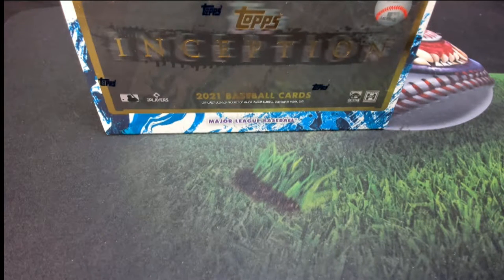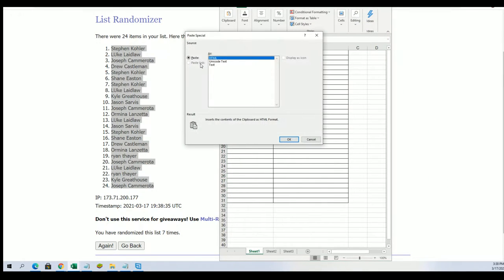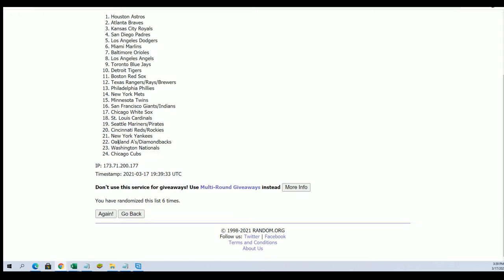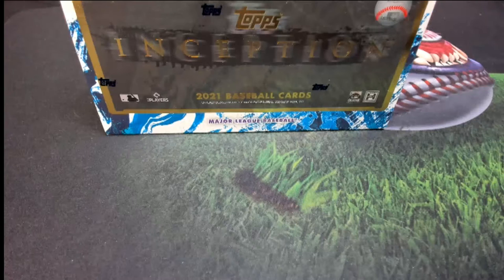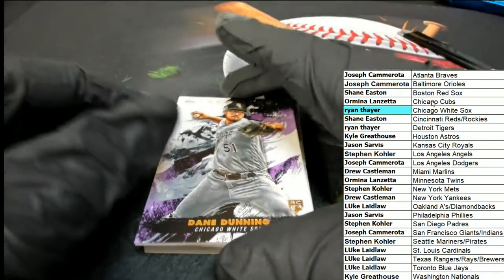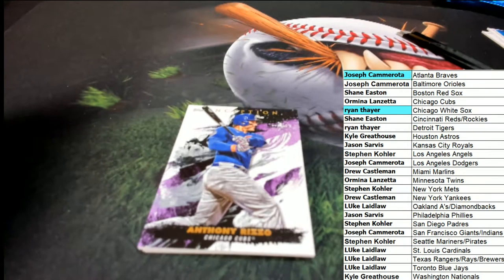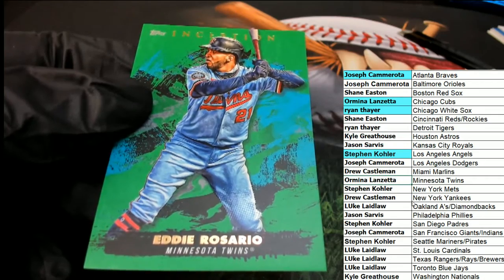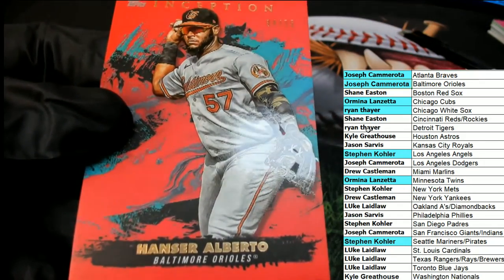2021 Topps Inception Baseball Hobby ID 21INCEPTION120